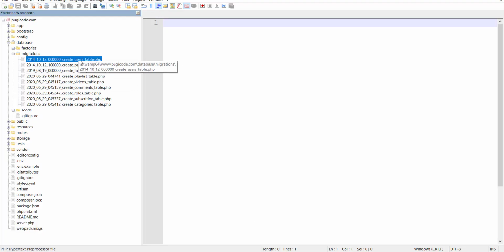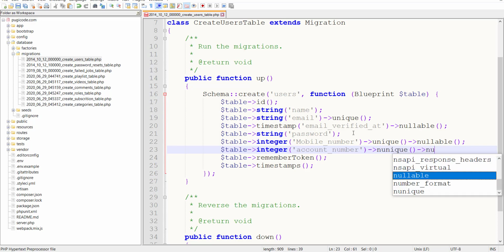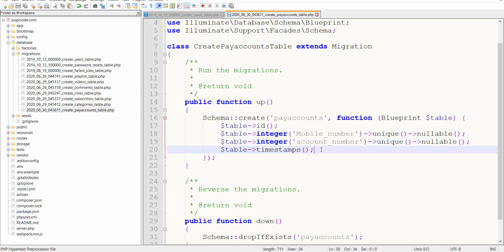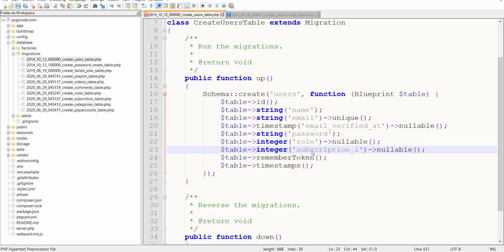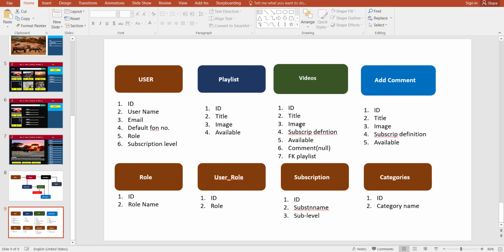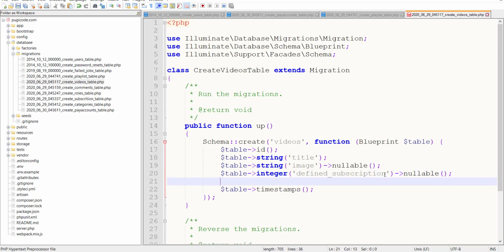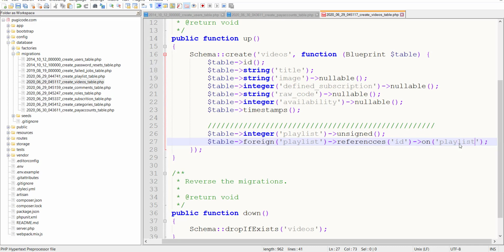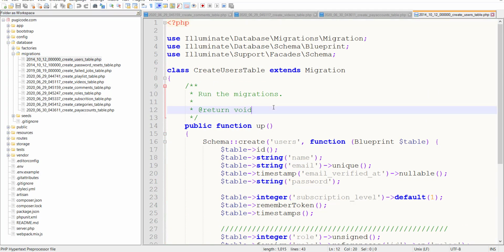05_Laravel 7.0_Create Table Columns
In this video we are creating table columns in our migration. We configure the foreign keys as well.